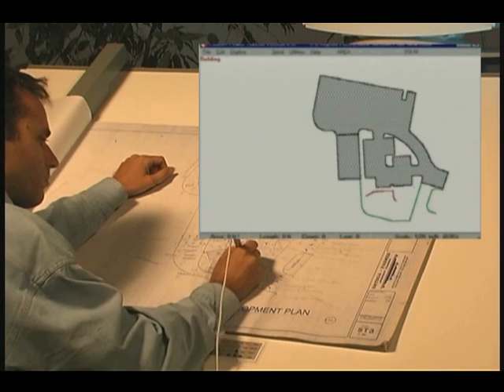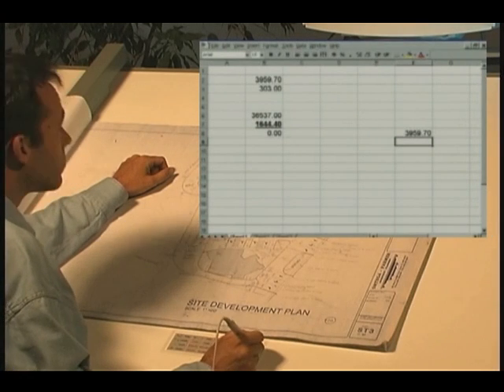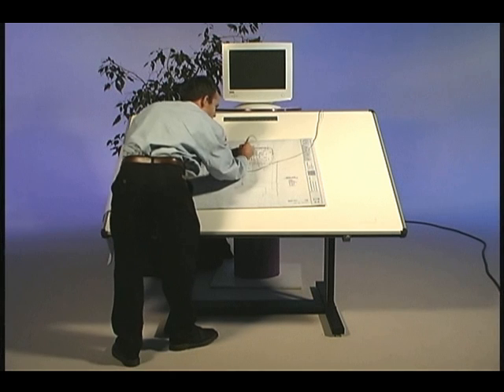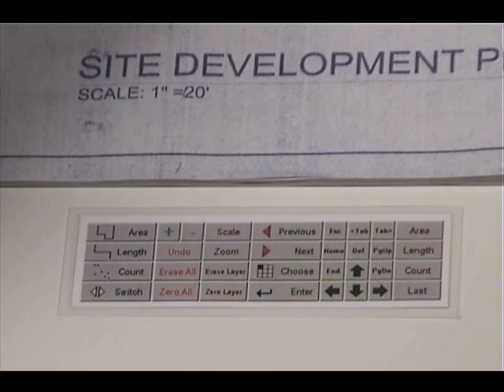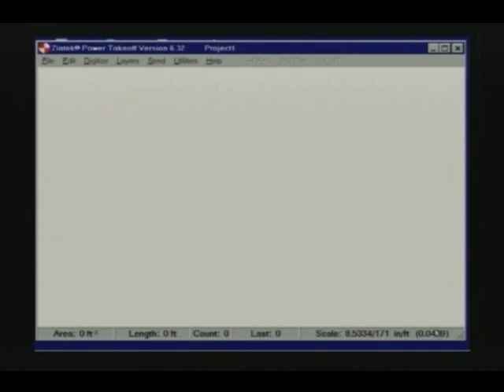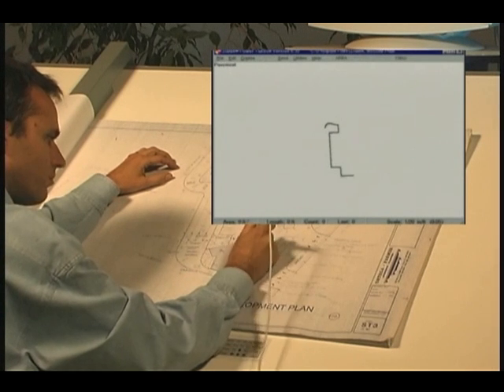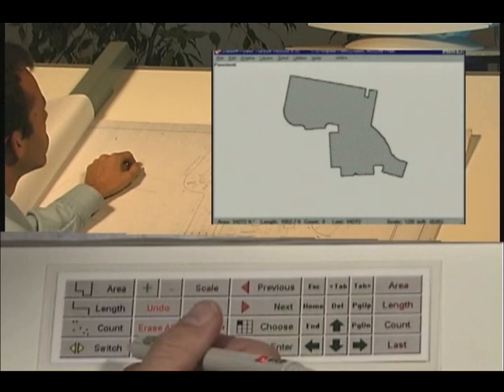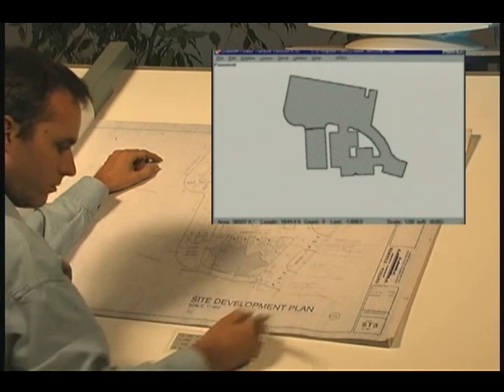Power Takeoff and Construction Estimating Digitizer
An example of an Estimating Digitizer. This video shows a Construction Estimator using a GTCO Super L Hardboard Digitizer and Ziatek Power Takeoff Software. for more information.